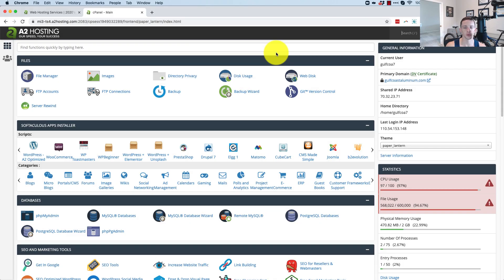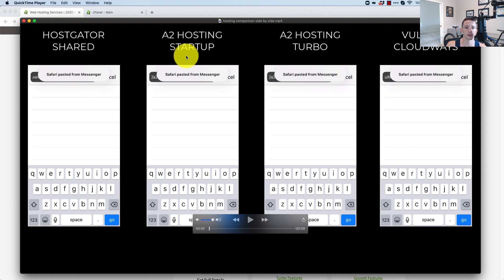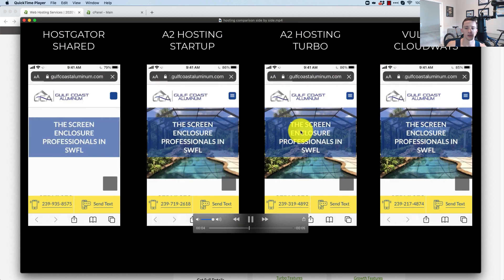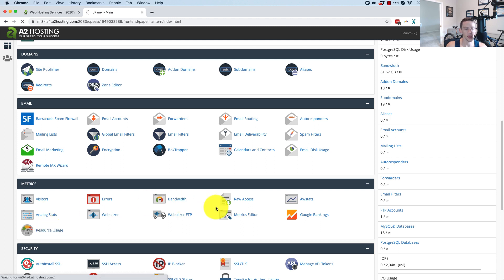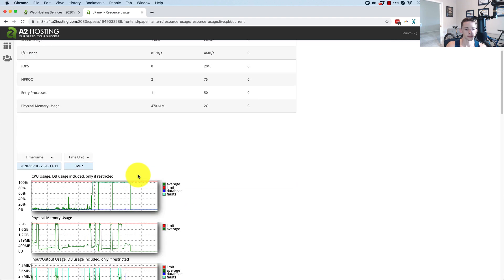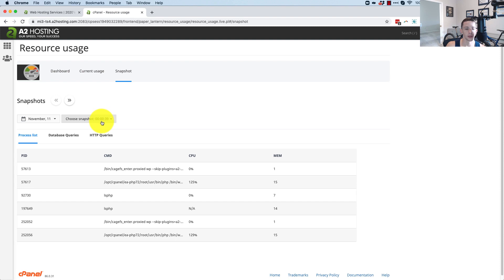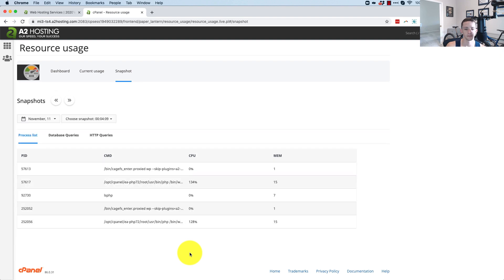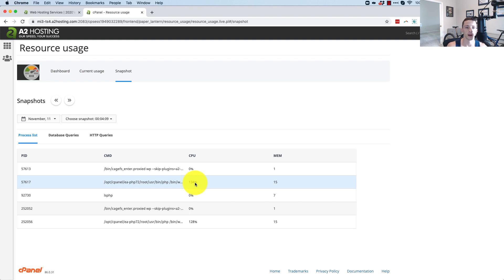How To Diagnose Resource Usage Issues on A2 Hosting (or other shared hosts with Cpanel)